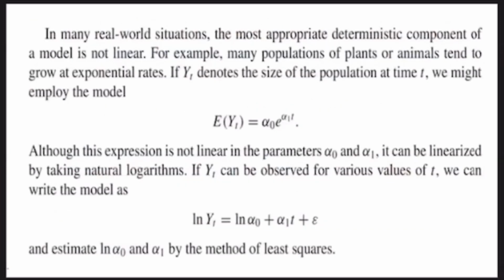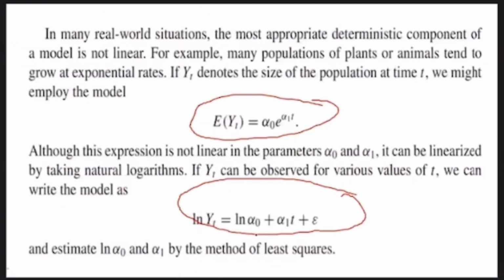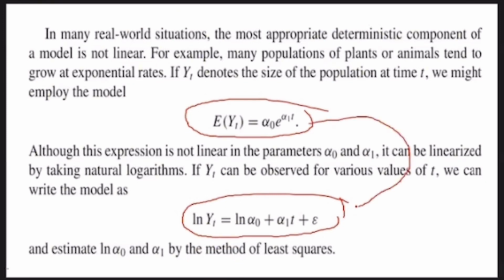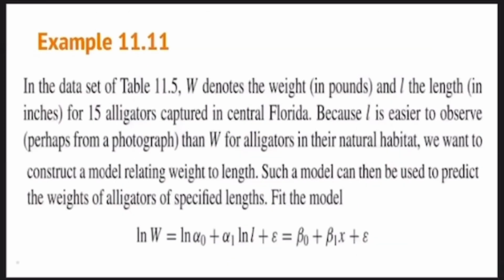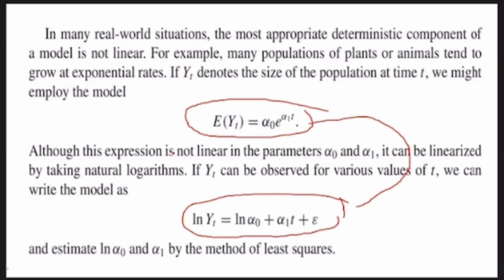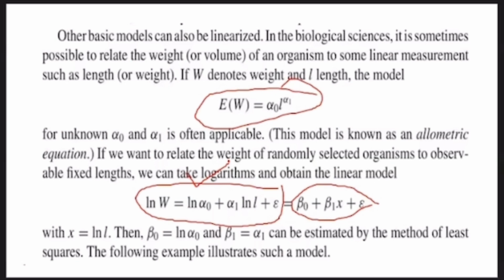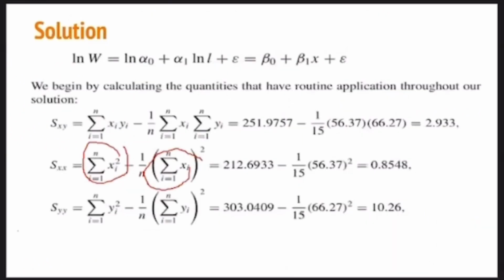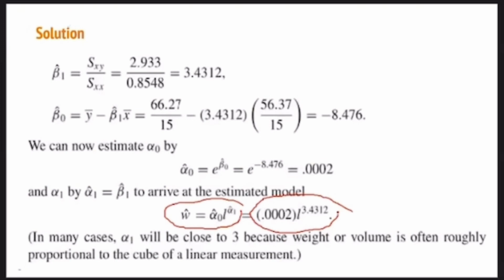Non Linear Models